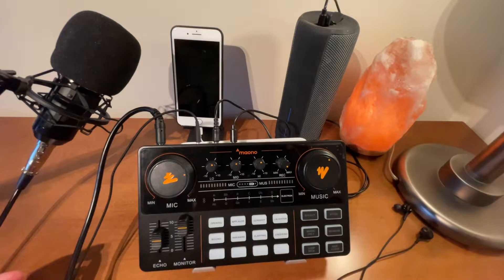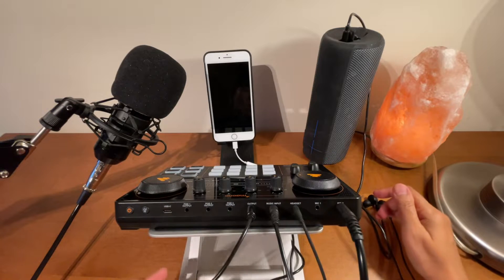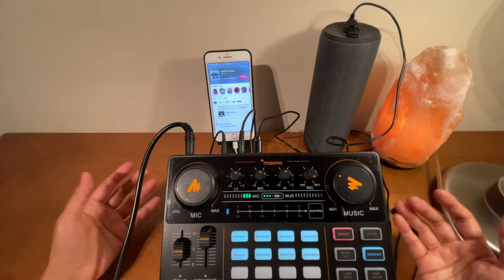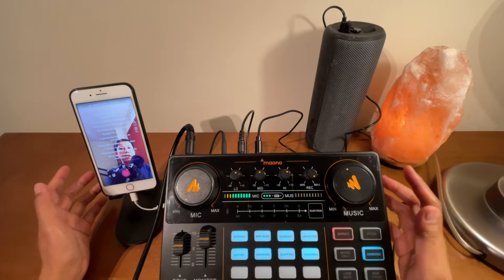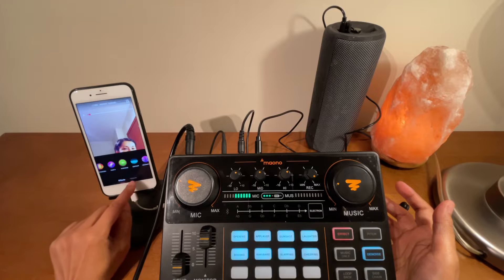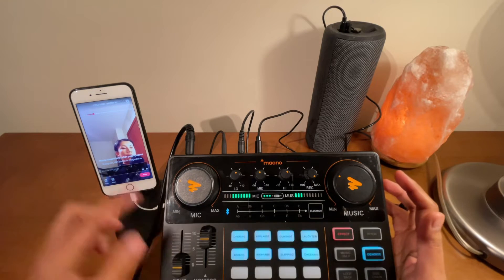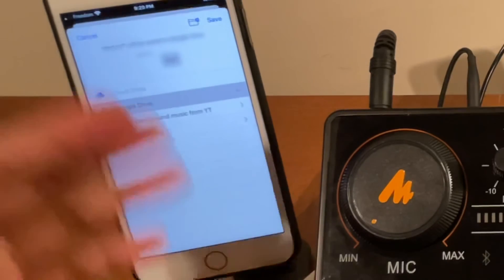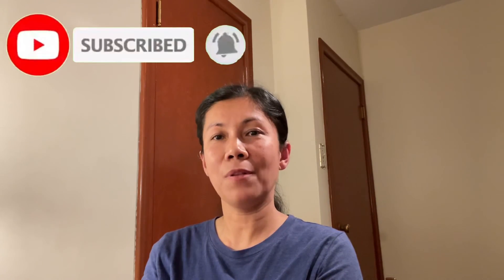Starmaker to Maonocaster Lite AU-AM200 - ENGLISH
Starmaker to Maonocaster Lite AU-AM200. Set up. Sample recording and saving

Maonocaster lite
Condenser mic